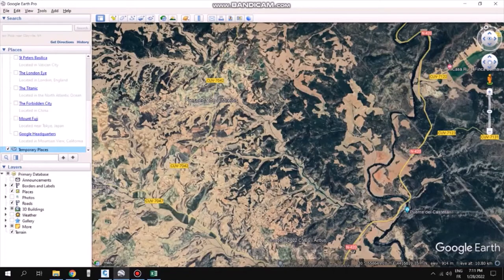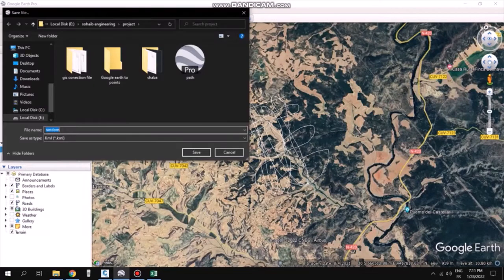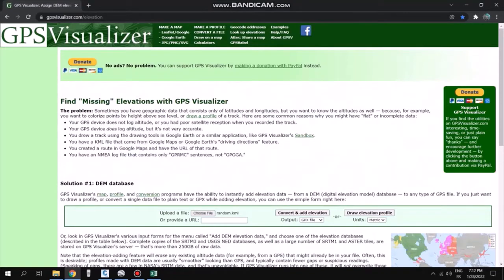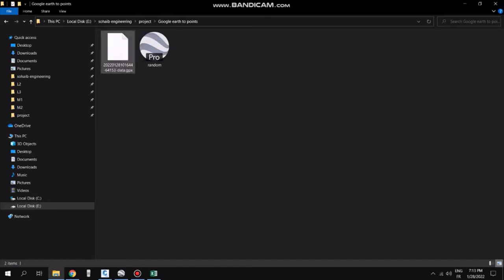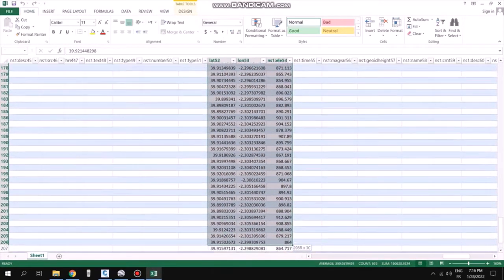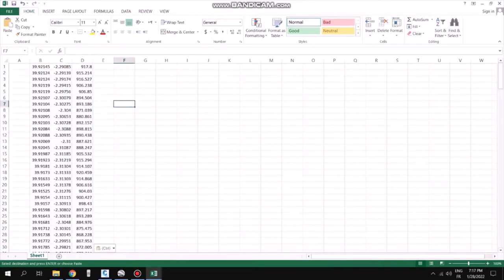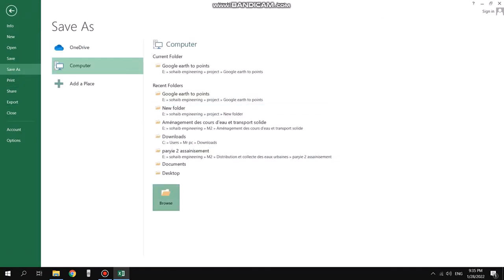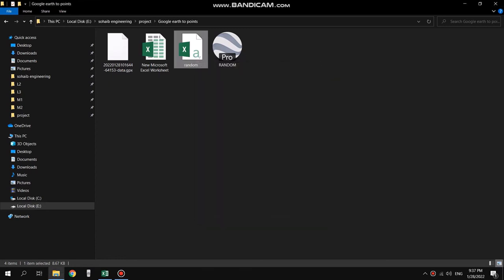google earth path into points and add elevation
this is a quick method to extract points from google earth without using any app or program